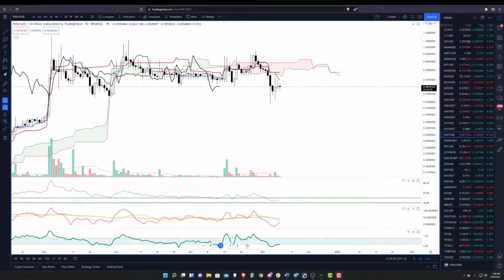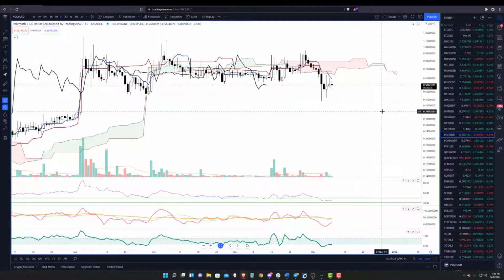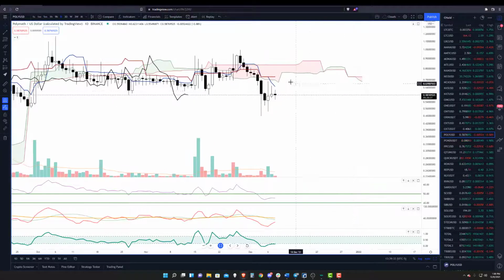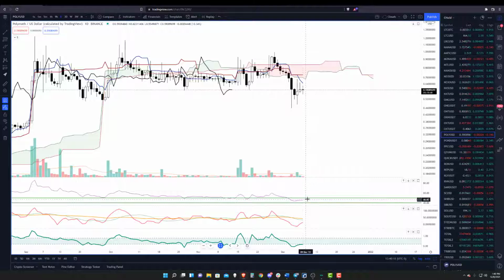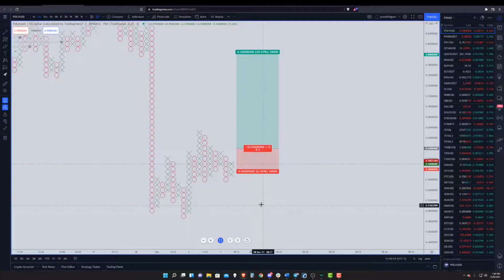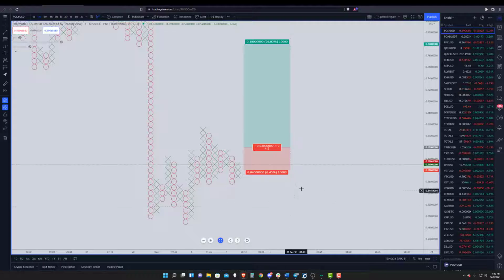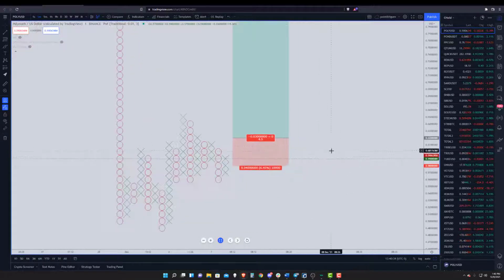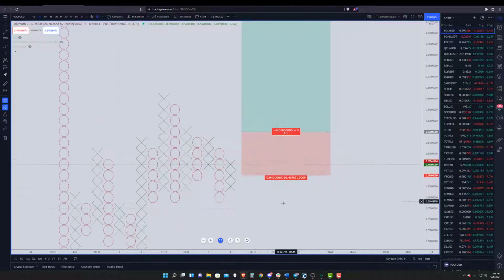Polymath (POLY) Buy Signal - POLY Price Prediction, Forecast, Chart Analysis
Exchange Rates UK TV - Ichimoku and Point & Figure analysis for Polymath (POLY)